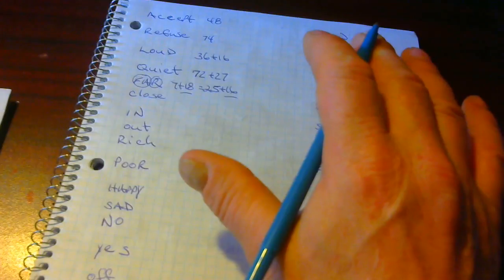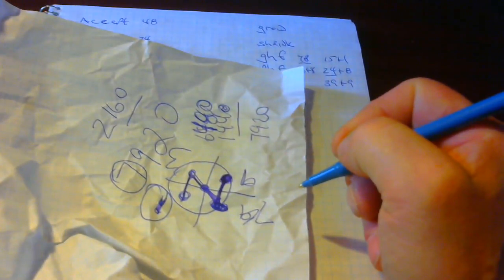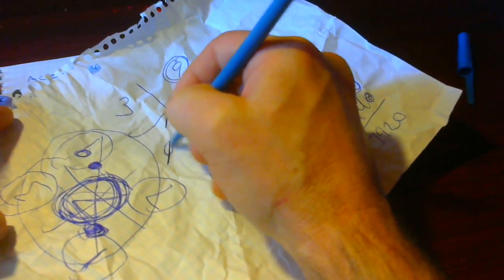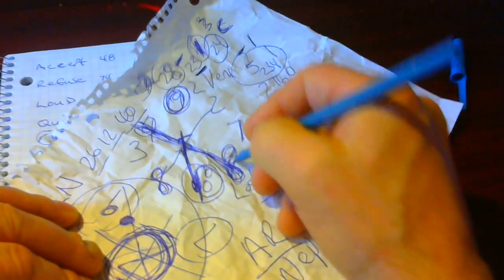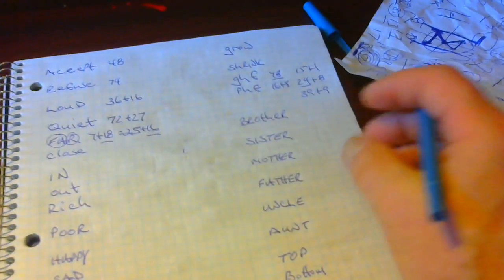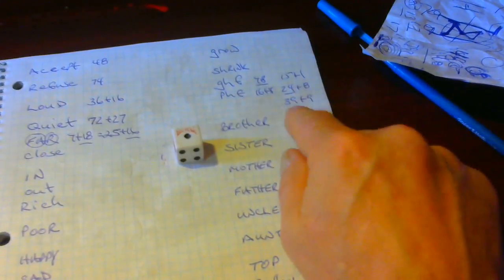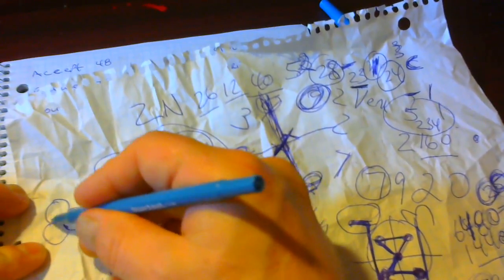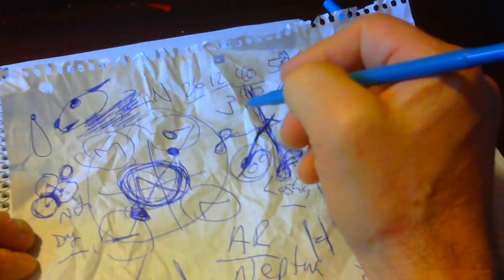HELP ME WITH THIS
H I N Z THE HIGH SOCIETY TOMATO 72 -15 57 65 SINGLE DIGIT NO NEGATIVE VALUE - LOW NUMBER FROM HIGH...ALL ZEROS= 9 AS TO 6 REASON IS THE SAME NUMBER EXISTS AND NINE DOES THAT BUT WE NEED TO HAVE A BLACKINSTEAD OF READ LIFE BEGINS NEGATIVE...